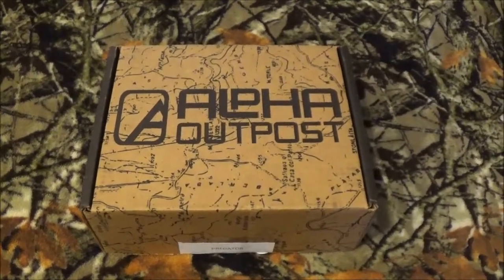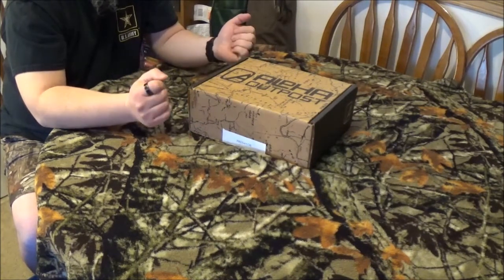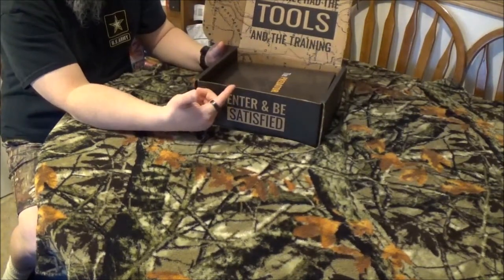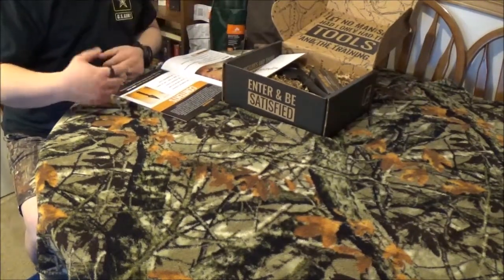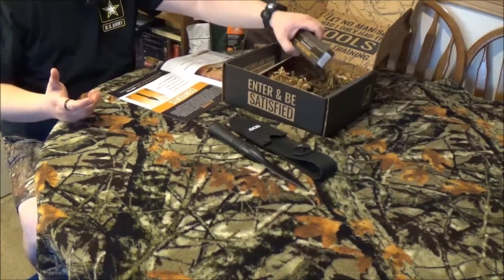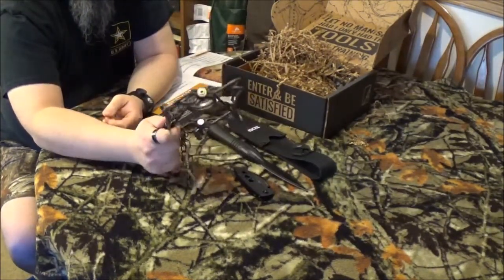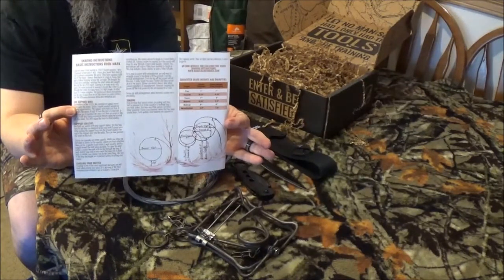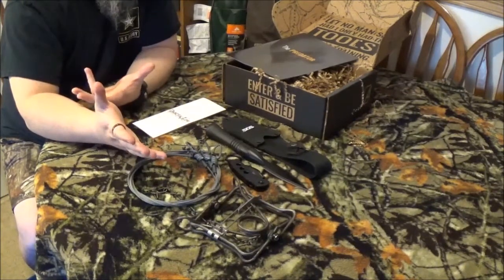Alpha Outpost Predator Box Unboxing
Here is a honest attempt to give a fair and unbiased look at a Alpha Outpost past box. Sorry to say this box failed on a couple levels. I would not recommend this company to anyone.

Granted it has tried to regain its past glory since Grunt Style has taken over the helm. But its still a massive fail.